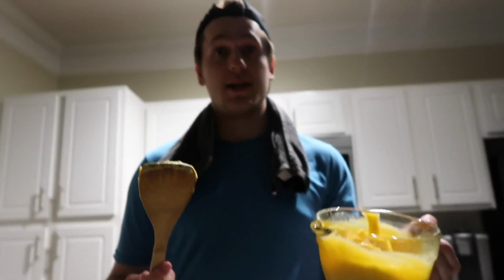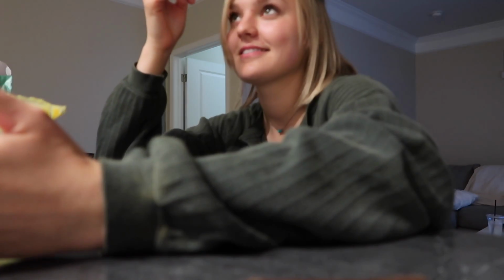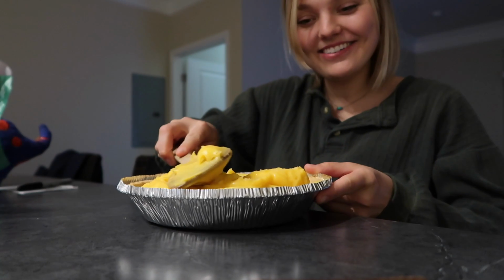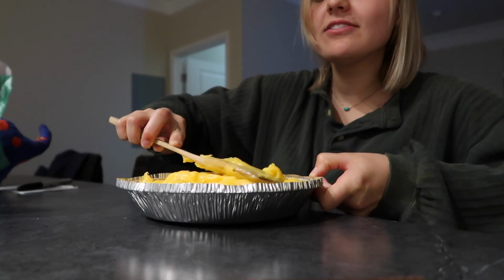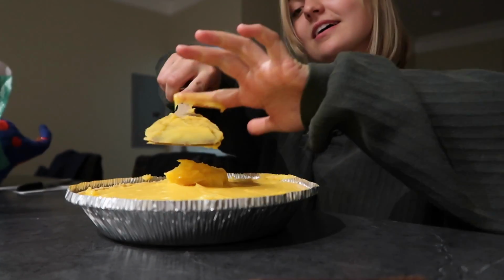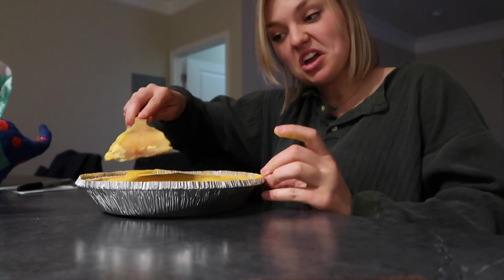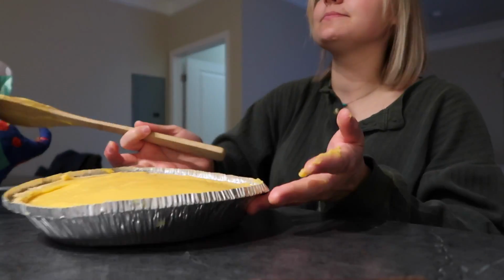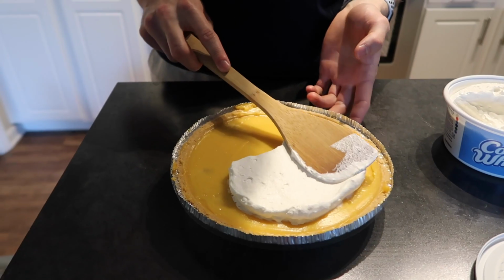A Banana Cream Pie Recipe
The other day, I tried to surprise him. Instead of making pudding, I just mixed the pudding powder into mashed bananas. yeah, def a blonde moment. So, my boyfriend proved me wrong. I'm not the best baker, but at least I try lol.
Banana Cream Pie
- 2 sugar-free pudding mix's; following the instructions on the box! milk needed!
- Two ripe bananas
- Whipped cream